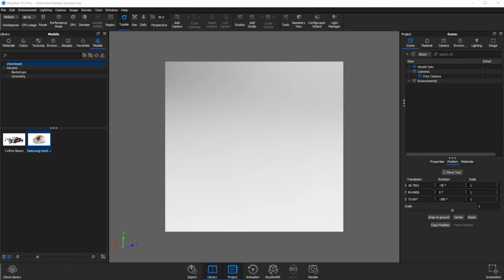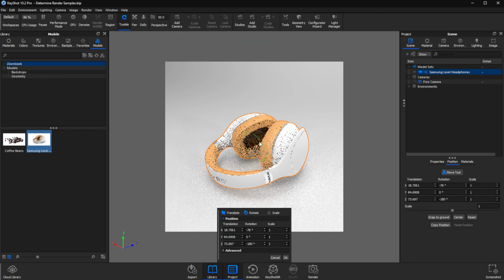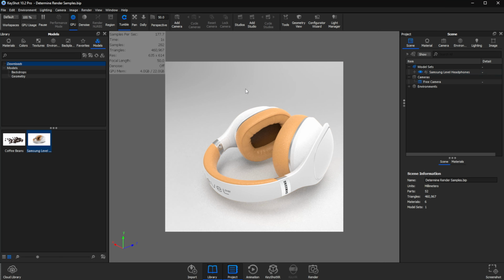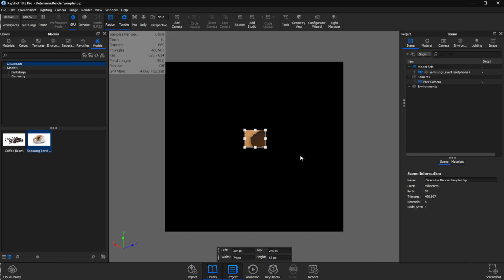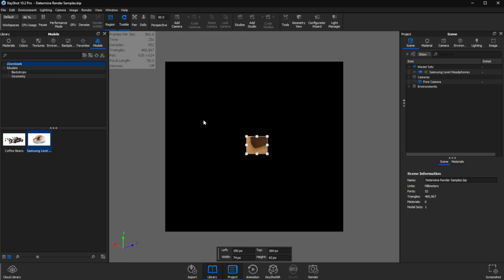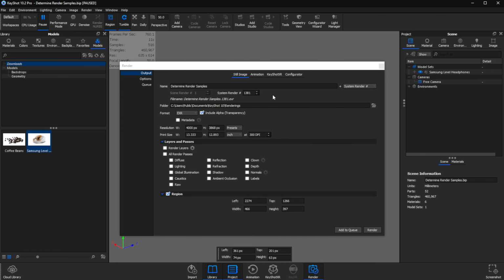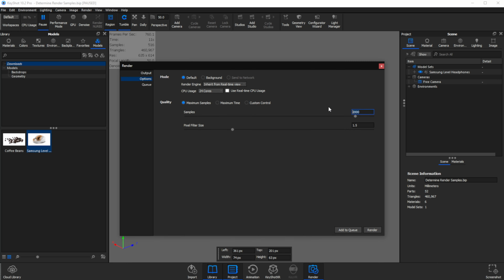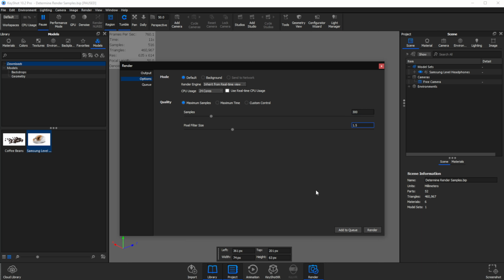Keyshot Bitesize - Determining render samples for a clean render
This tutorial is about how to determine the correct amount of render samples to get a clean render in Keyshot.